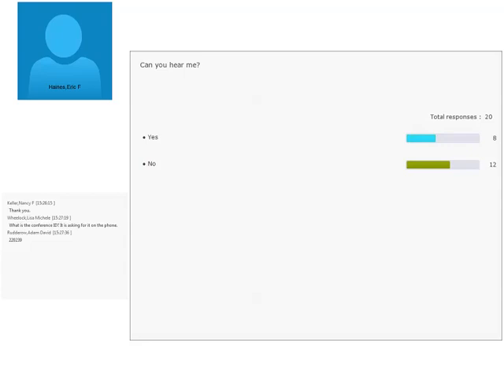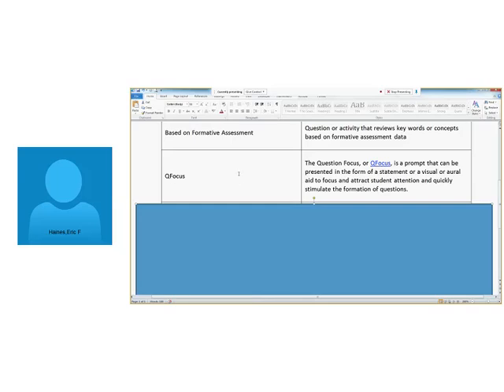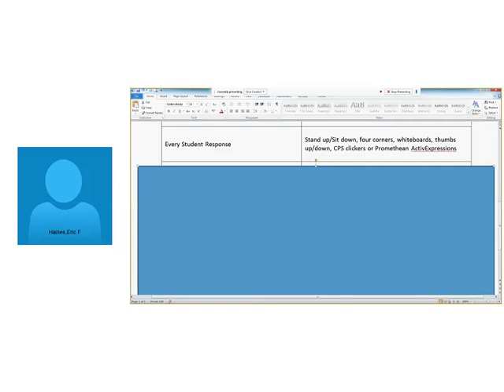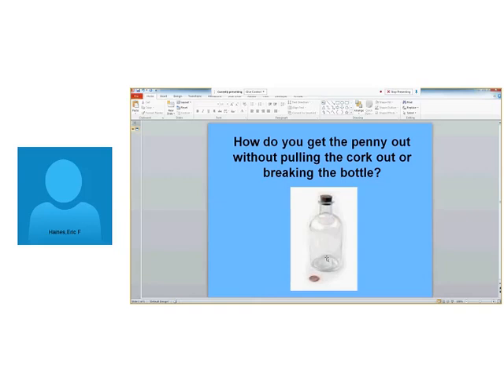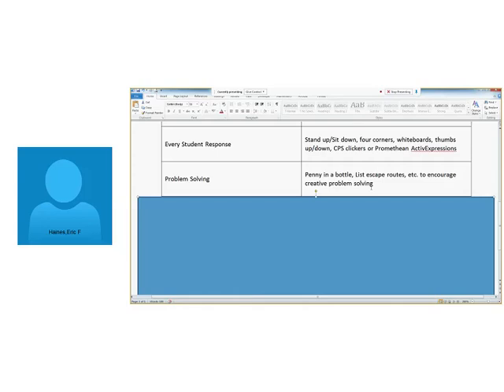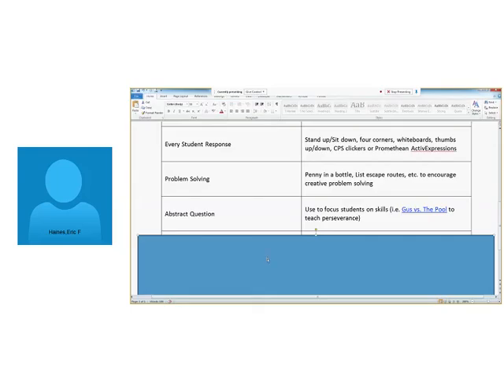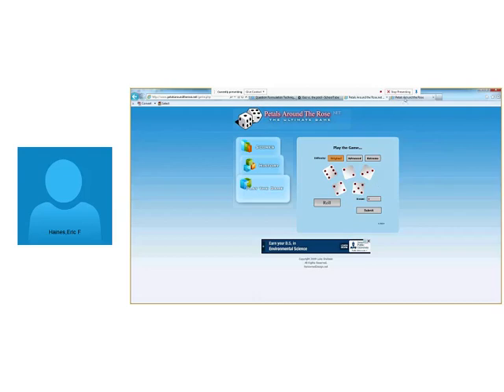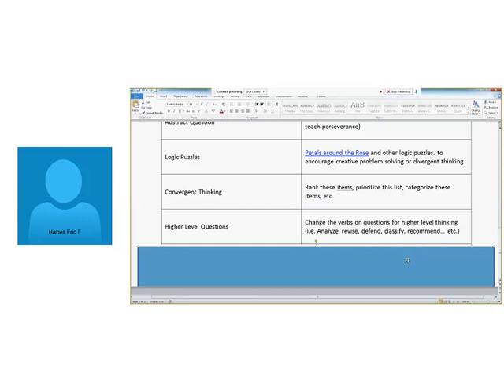Effective Warm Ups for the CTE Classroom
CTE Training Webinar on 11/12/13.